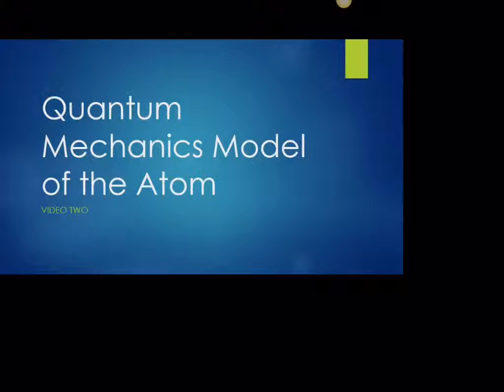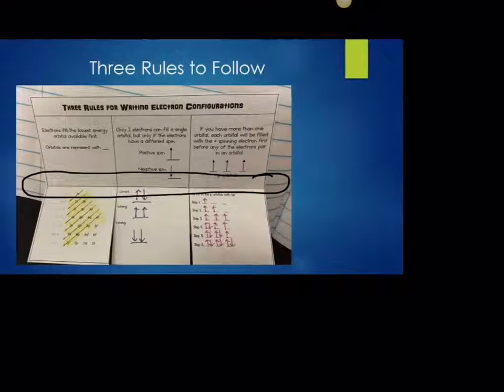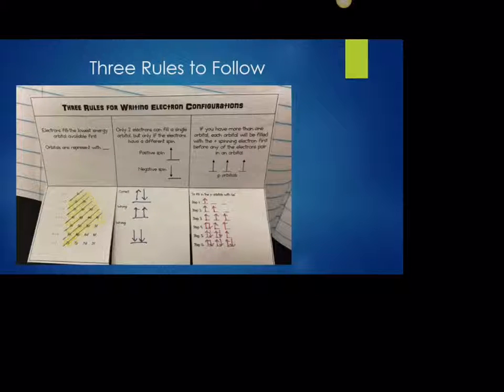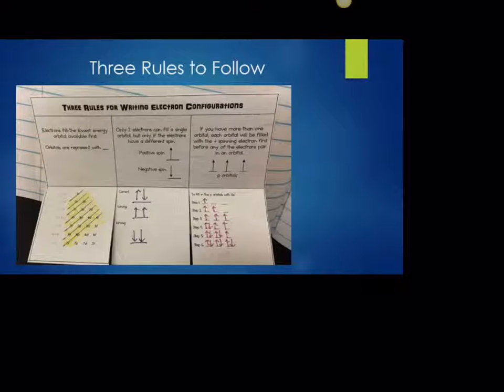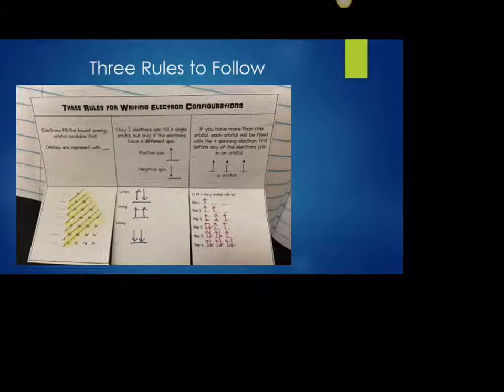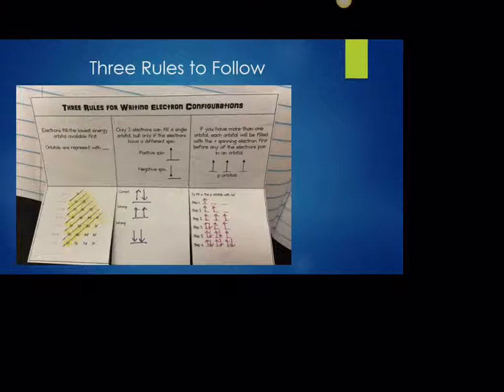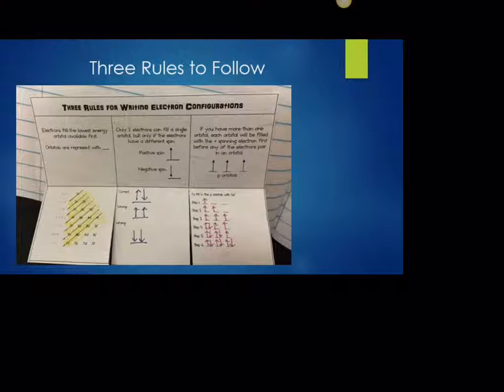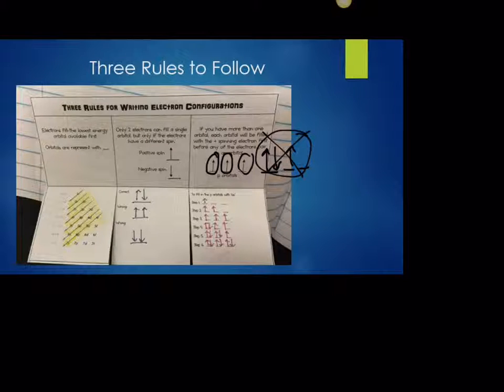Three Rules of Quantum Mechanics Video 2